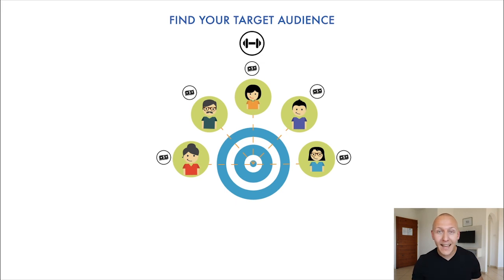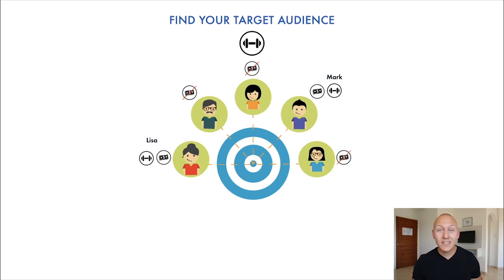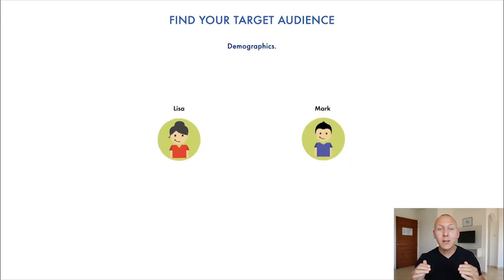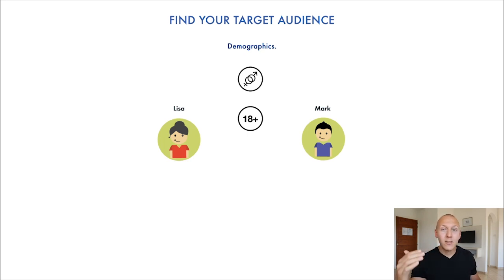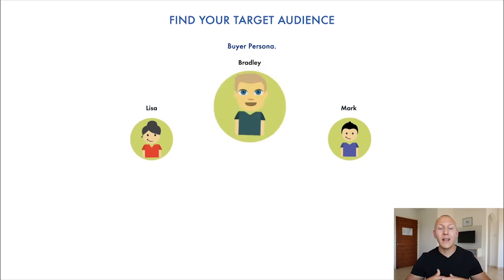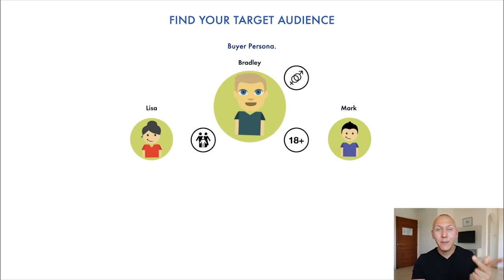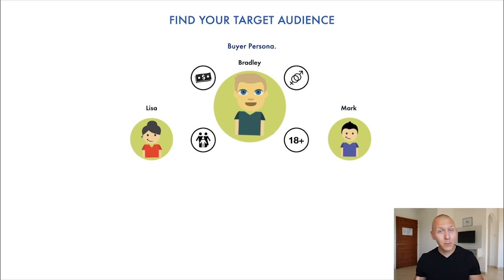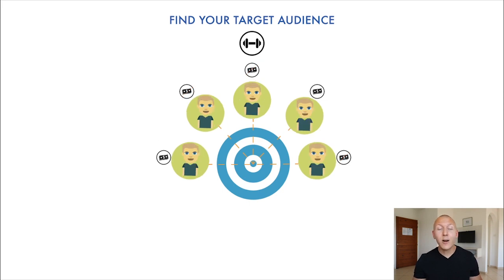🤹🏼‍♂️Content Marketing Strategies For Absolute Beginners - Find Your Target Audience Part 5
If you are looking to learn how to create EFFECTIVE CONTENT that gets you MORE WEBSITE TRAFFIC. more LEADS and more SALES step by step, than you have come to the right place!
Want a content marketing strategy that gets more leads and sales? it's a simple process and genuine tips and tricks from what content marketing strategies is to how to track the performance and online conversion of content marketing.
 so  let's get started with content marketing strategies. In this full content marketing strategies course with later videos,
we’ll discuss
"what is content marketing basic"? and later in-depth
"A few important strategies for content marketing that every marketer should know"
content marketing and seo  . we have defined content marketing as the strategic process of creating media to engage prospects  educate potential customers  position you as an authority  and seed the value of your products and services.